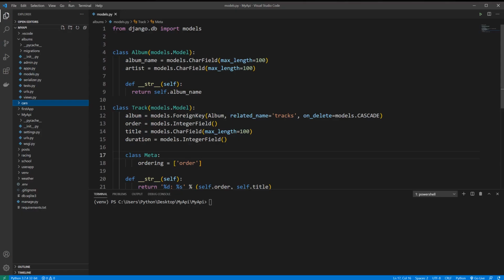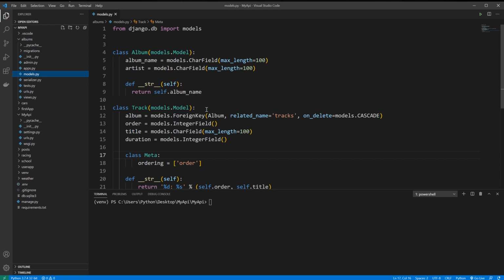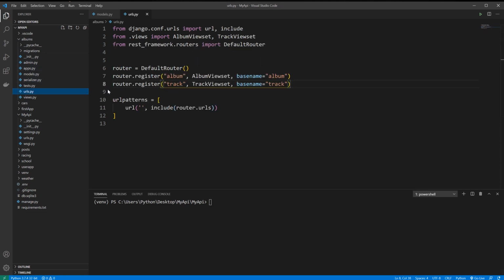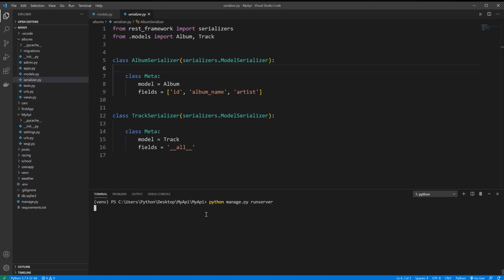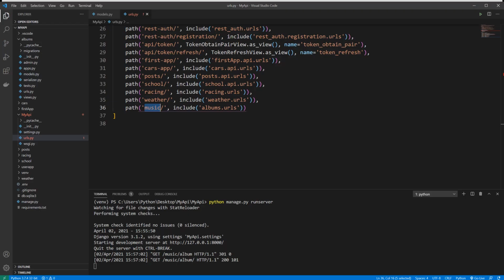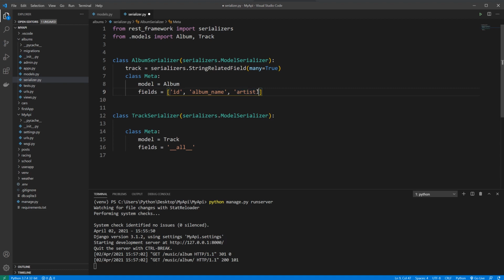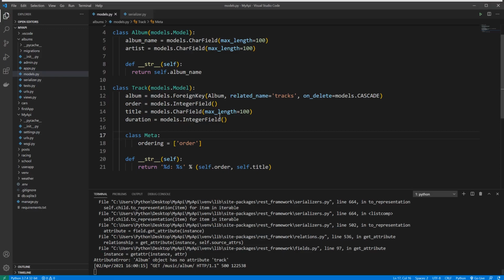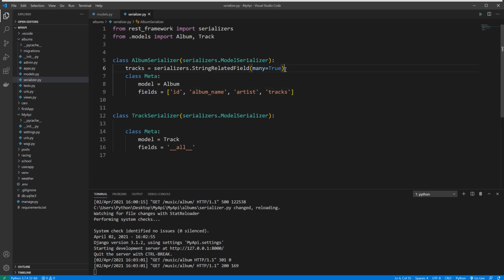Django Rest Framework API #29 / represent relationships using Serializer StringRelatedField.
Welcome to a new tutorial where you will learn:
 How to use StringRelatedField inside the serializer to represent the target
 of the relationship using the method (__str__).

Music Channel : @tuningthecode